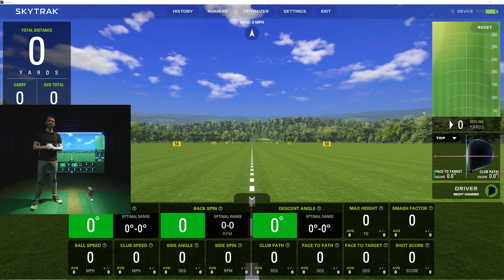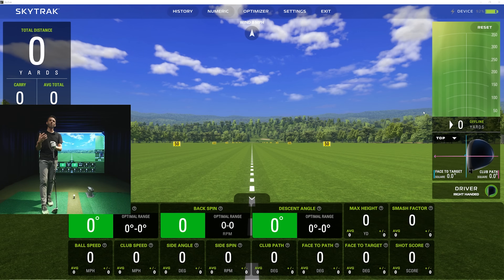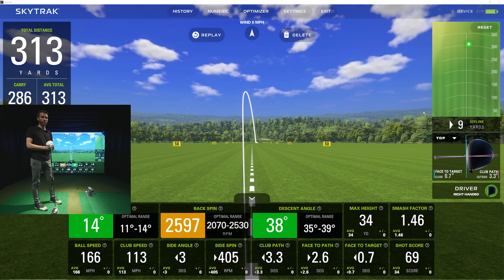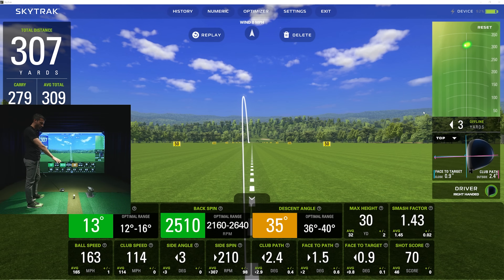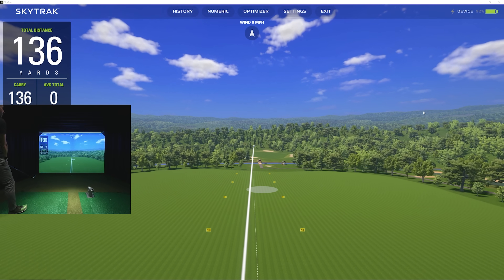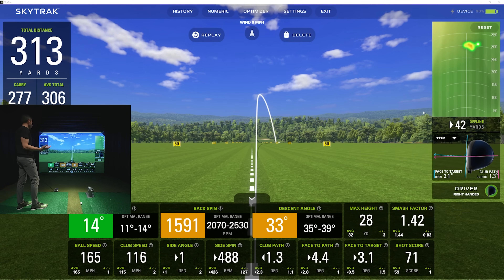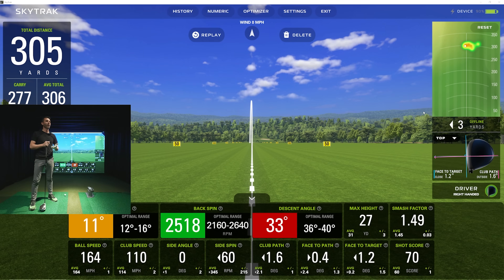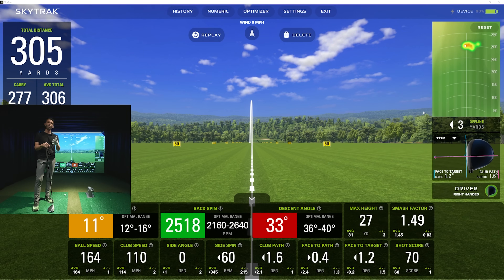SKYTRAK PLUS - DRIVER REVIEW & Club Data Info You Should Know! (SkyTrak+)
Watch our SkyTrak Plus Review using Driver!  We aim to hit high speeds and see if SkyTrak Plus Misses any shots!  Plus we will talk about important information you should know about the SkyTrak+ Club Data.

CANADA:
Code: GOLFSIMULATORVIDEOS

Enclosures & Home Golf Simulator Equipment

More about the SkyTrak+ Portable Golf Launch Monitor and Home Golf Simulator

DUAL DOPPLER RADAR FOR CLUB DATA MEASUREMENT

THE NEW SKYTRAK+ DOPPLER RADAR SYSTEM DELIVERS USEFUL CLUB DATA,
INCLUDING: CLUB HEAD SPEED, SMASH FACTOR, CLUB PATH AND
FACE ANGLE. ADDITIONALLY, APPLYING PROPRIETARY MACHINELEARNING
ALGORITHMS TO THAT DATA DELIVERS PRECISION AT A
LEVEL MATCHED ONLY BY THE HIGHEST END LAUNCH MONITORS ON
THE MARKET.

IMPROVED PHOTOMETRIC CAMERA SYSTEM FOR MORE ACCURACY

THE IMPROVED SKYTRAK PLUS CAMERA SYSTEM GIVES GOLFERS HIGHLY
ACCURATE AND RELIABLE BALL TRACKING DATA THAT CAN
POWER A PLAYER’S PRACTICE AND IMPROVEMENT. THE CAMERA
SYSTEM ALSO PROVIDES FOR IMPROVED OUTDOOR
PERFORMANCE ON MATS. YOU CAN NOW WORK ON YOUR GAME AT
THE RANGE.  THIS SHOULD BE FUN TO GO FROM YOUR HOME GOLF SIMULATOR TO THE OUTDOORS FOR PRACTICE.

OPTIMIZED PRACTICE AND IMPROVEMENT

STARTING WITH OUR GAME IMPROVEMENT
PACKAGE, YOU’LL GET THE ABILITY TO PRACTICE
ON A DRIVING RANGE, PERFORM A SKILLS
ASSESSMENT, MAP YOUR BAG, RANDOMIZE YOUR
PRACTICE AND GO THROUGH OUR WEDGE MATRIX
TO FINE TUNE YOUR SCORING CLUBS.

Other Key SKYTRAK PLUS Improvements

ROUGHLY 40% LARGER HITTING AREA TO GIVE GOLFERS MORE FLEXIBILITY TO CAPTURE A
FULL RANGE OF SHOTS

NEW ON BOARD PROCESSOR FOR FASTER SHOT TO SHOW ABILITY AS WELL AS EASY AND
SECURE CONNECTIVITY TO A WIDE RANGE OF PC AND MOBILE DEVICES

ADDED 5GHZ WI-FI CAPABILITIES FOR FASTER AND MORE STABLE CONNECTIVITY

USB TYPE C CHARGING OPTIONS FOR PORT STABILITY AND RAPID CHARGING

NO SPECIAL BALLS NEEDED for SkyTrak Plus

NO STICKERS ON CLUBS NEEDED for SkyTrak Plus Club data

SkyTrak Plus Price $2,995

SkyTrak+ Starts Shipping Late May 2023

We will be sure to cover SkyTrak+ driver, chipping, putting, and do some full on-course play.

ST+ Golf Simulator Accuracy Reimagined by the Experts at GOLFTEC!
We heard it from Golf Pro Nick Clearwater:

The SkyTrak+ uses AI as well as both deep and shallow machine learning models—created by a legit rocket scientist!

With help from GOLFTEC PhD researchers, all this combines to bring you more accurate numbers.

Major advancements in the ST+ core technology include:

A new and improved photometric camera system and the addition of a dual doppler radar—which delivers the new Club Data measurement!
A new onboard processor for faster shot-to-show.
New and improved Shot Optimizer User Interface with commentary from Golf Digest #22 ranked teacher in the world, Nick Clearwater, on how to use the data to improve your game.
Ability to play over 100,000 golf courses across industry-leading partners.

Included Features of the Game Improvement Software
The Game Improvement Plan (Auto renews annually) increases the functionality of your launch monitor with bag mapping, wedge matrix, skills assessment, and more. Helping you improve your skills from the comfort of your home. This also allows for integration with our simulator partners.

What's Included:

Skills Assessment
Bag Mapping
Practice Randomizer
Wedge Matrix
Shot Optimizer
Shot History
Included Features of the Play & Improve Annual Subscription
The Play & Improve Plan includes everything the game improvement plan does, but with WGT by TOPGOLF. **WGT by TOPGOLF is only available on iOS - (iPad & iPhone)

What's Included:

Skills Assessment
Bag Mapping
Practice Randomizer
Wedge Matrix
Shot Optimizer
Shot History
WGT by TOPGOLF

Chapters
00:00 Intro
01:20 SkyTrak Plus Setup & Info
02:33 SkyTrak Plus Driver Review
11:32 Wrap Up Discussion